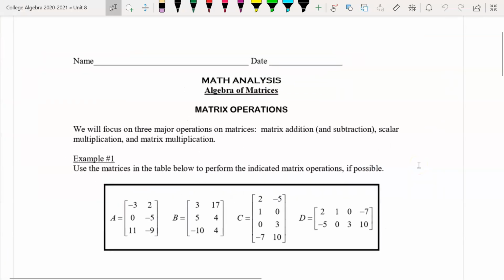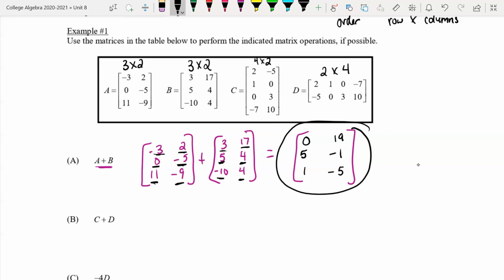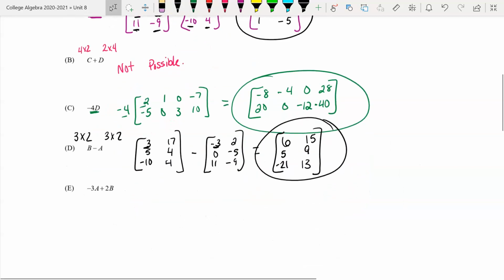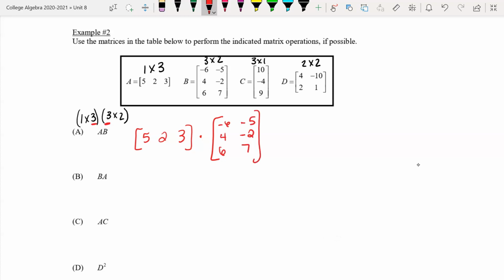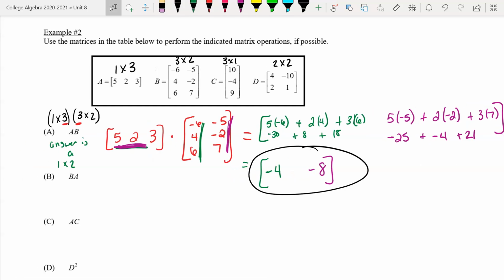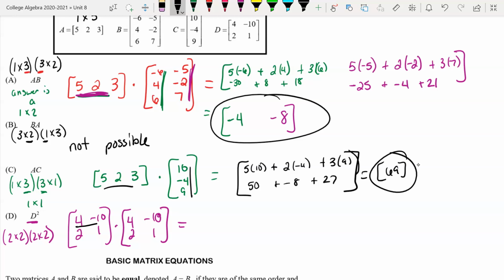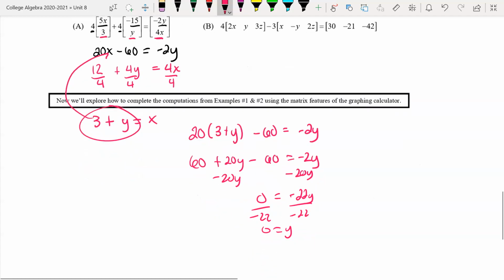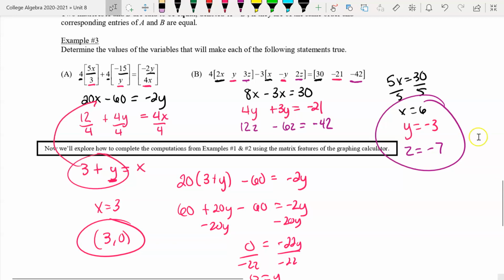Recording #141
053: 8-3: Matrix Operations